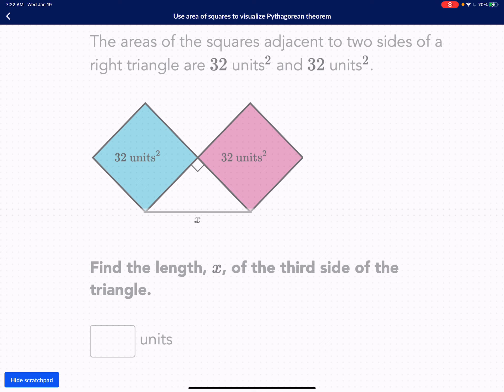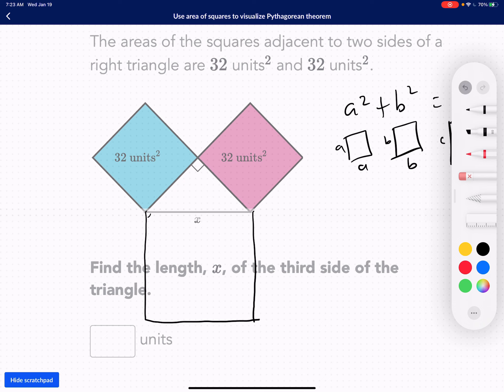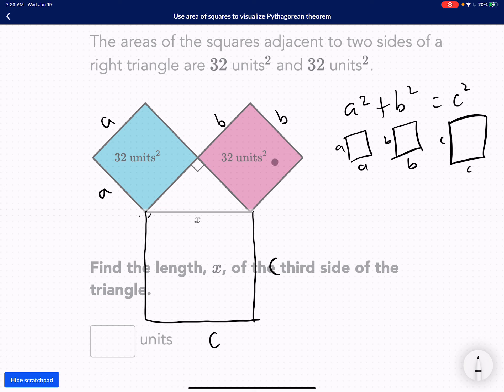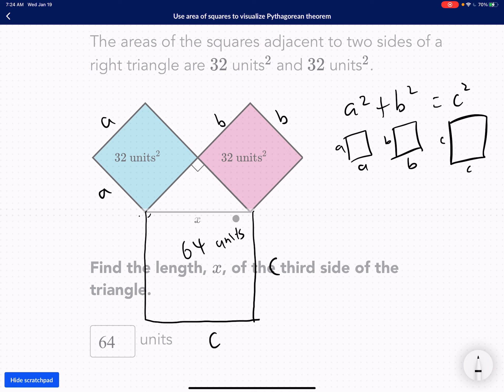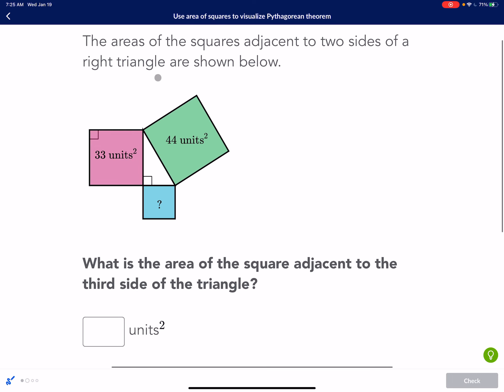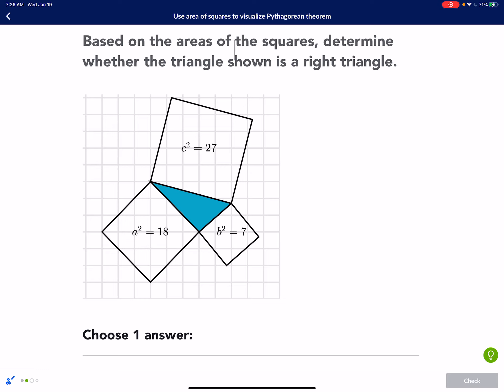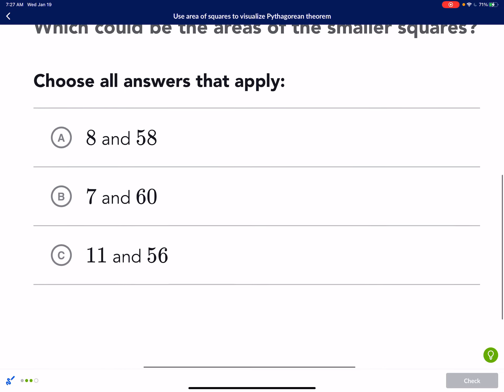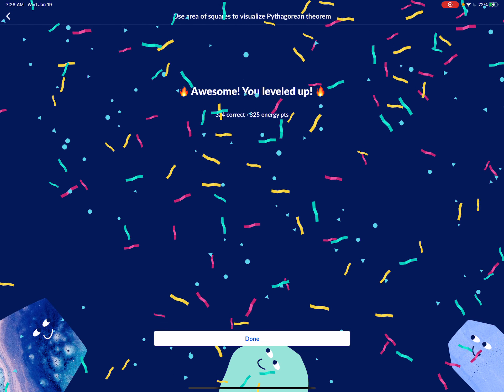Visual Pythagorean Theorem Practice